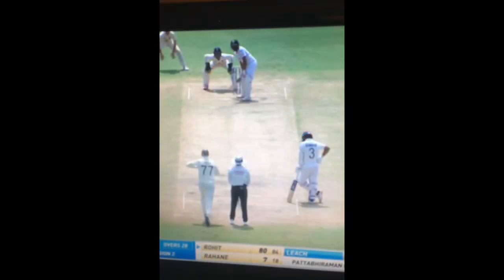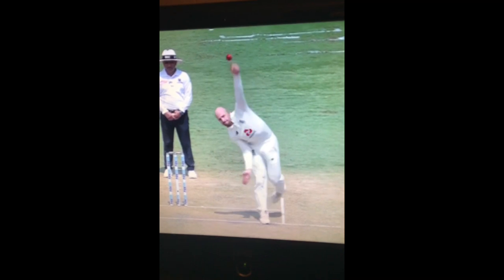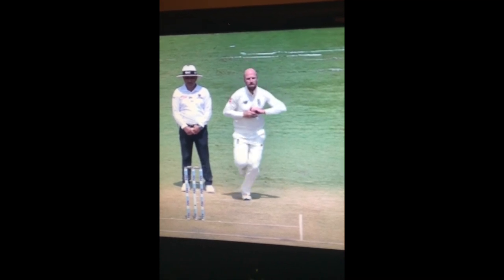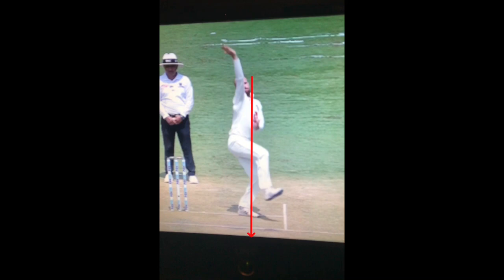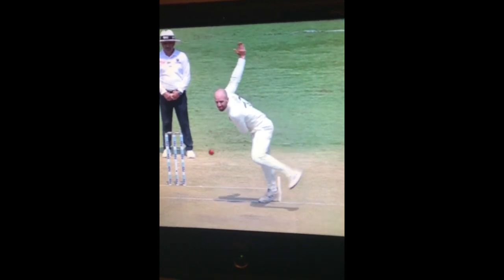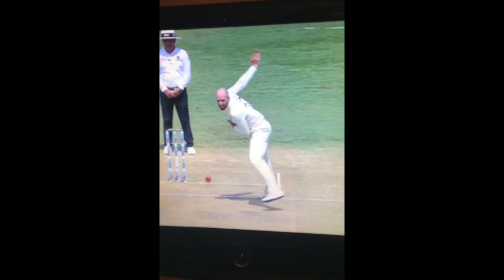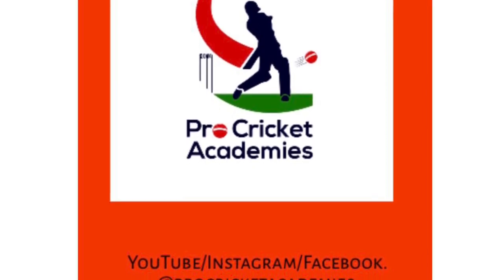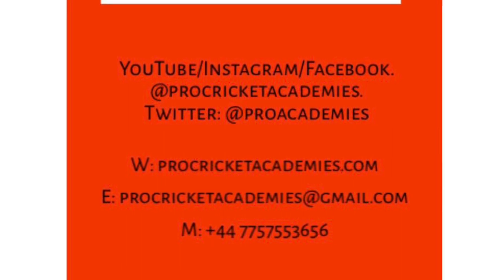Jack Leach Action Analysed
Jack Leach - England & Somerset CCC
Pro Cricket Academies Head Coach and former first class cricketer Brad Donelan analyses Jack Leach’s action to identify why he is not as consistent as he should be. As well as identifying the areas he needs to work on the video also shows a number of drills for him to improve his strength at the back foot contact stage of the action. I hope you find it informative.